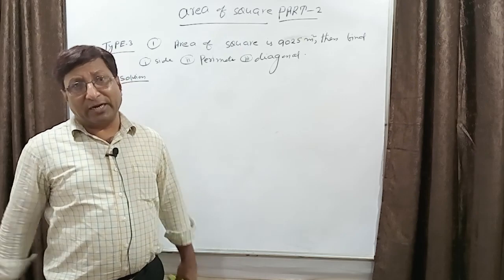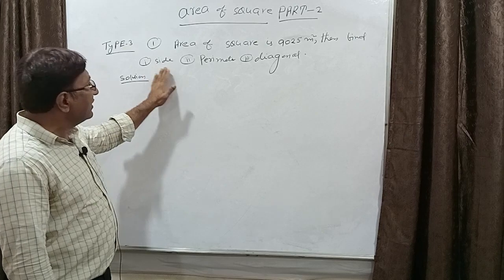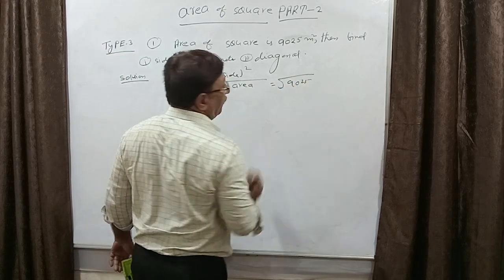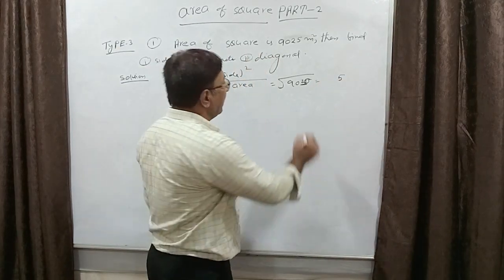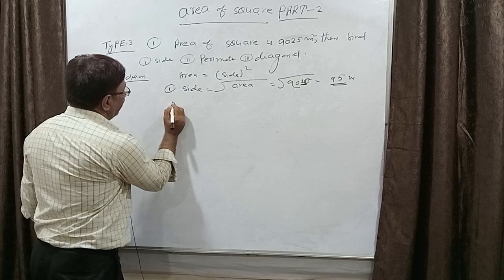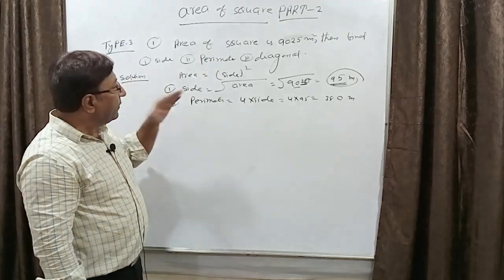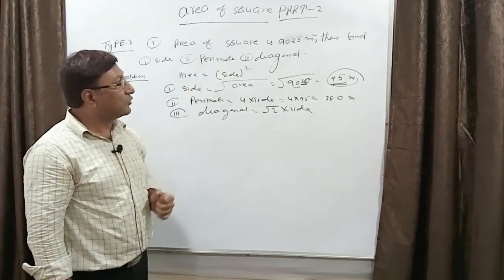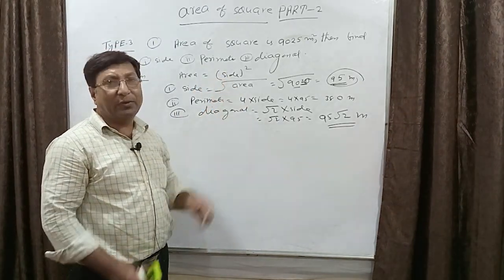SP GLOBAL GURU | Best training institute in Hyderabad | Aptitude classes | Software jobs